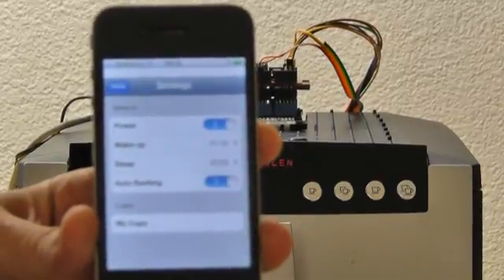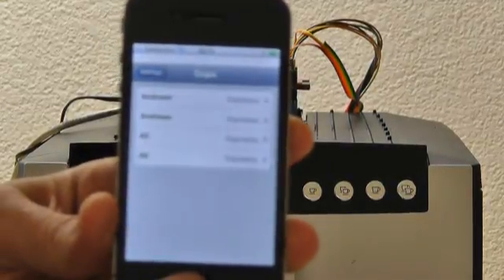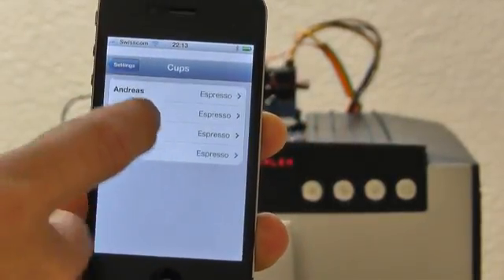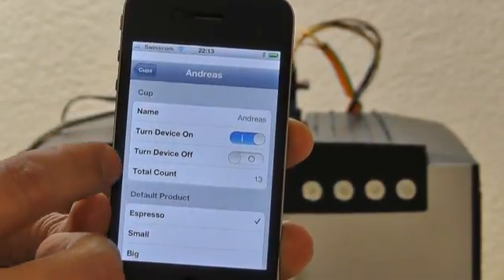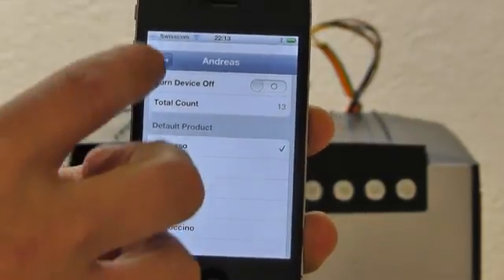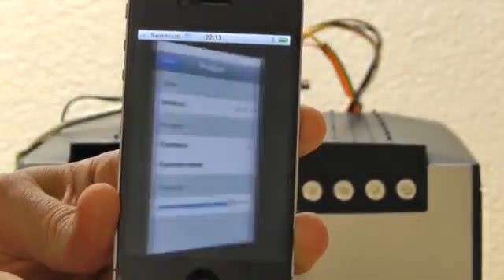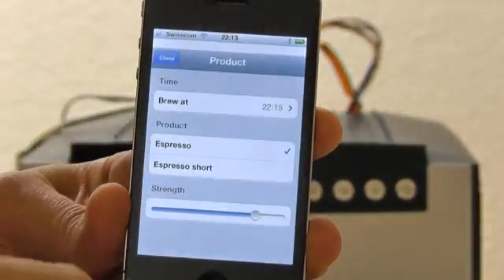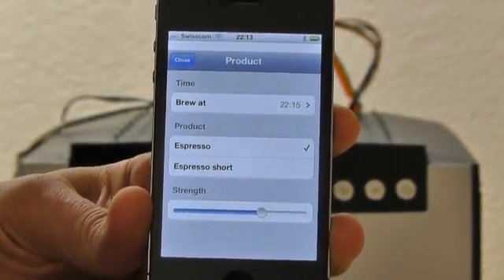Connect a Jura Impressa coffee machine to the iPhone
Connected a coffee machine to the Intranet using a NetDuino Plus board, a web server and an iPhone app. Added a cup inventory and RFID tags for automated coffee brew.  Don't take this serious, it was an attempt to play with the NetDuino board and the iPhone